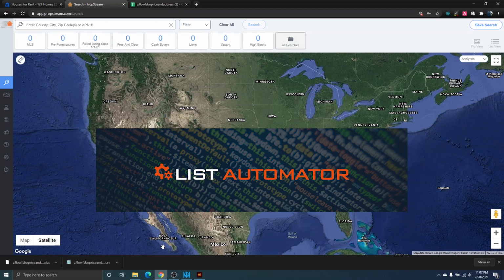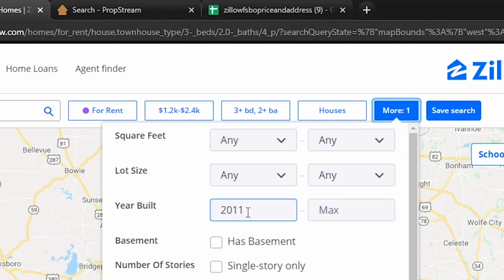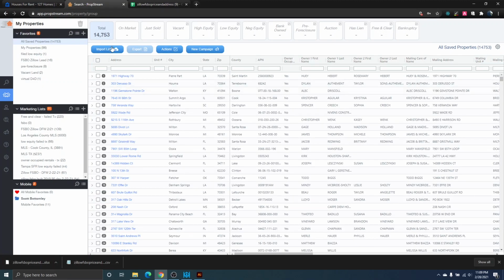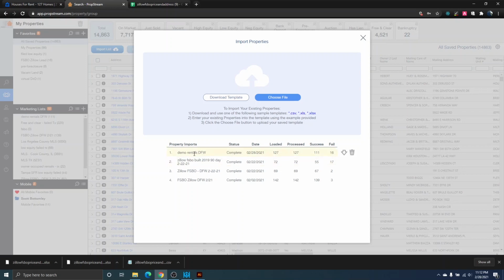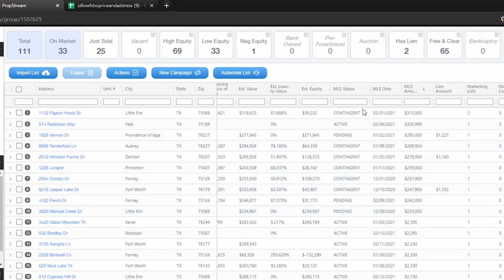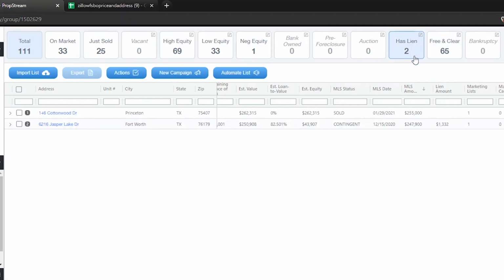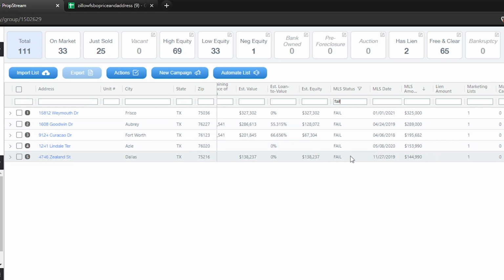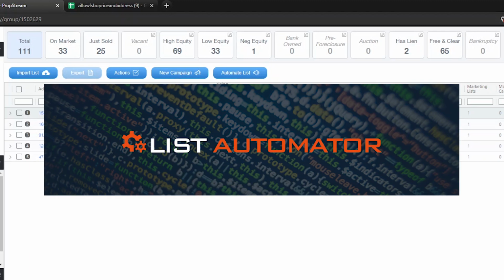Import Lists to PropStream with List Automator - Zillow into PropStream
In this tutorial you'll learn how to import a list from an outside source into PropStream  using List Automator Add-on.
You'll see how I scrape Zillow to gather a list of homes for rent and then how to import that list into PropStream. You can then use their filters to easily sort through the list and find properties with higher likelihood of motivation.